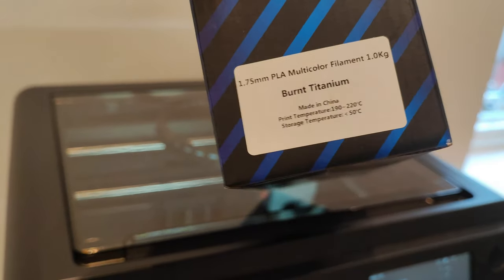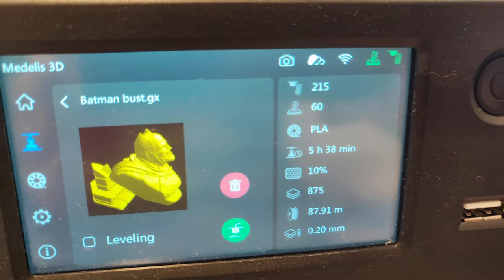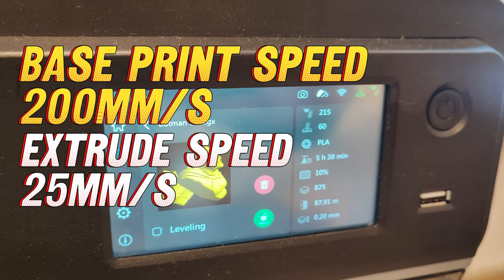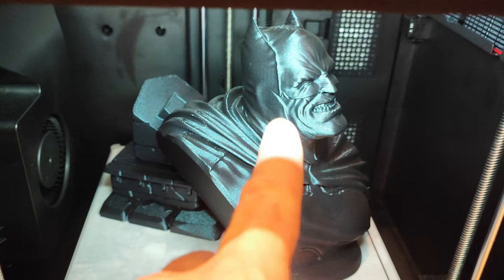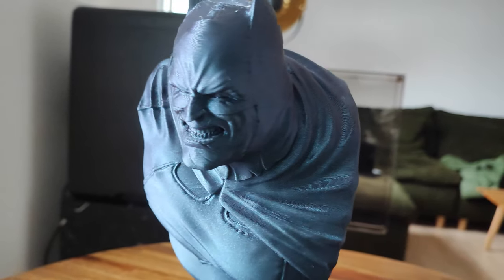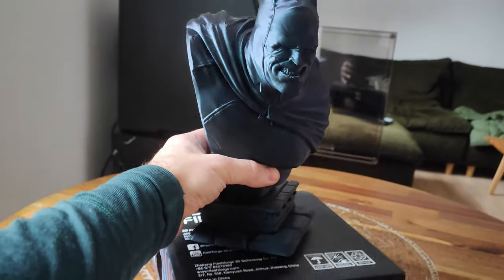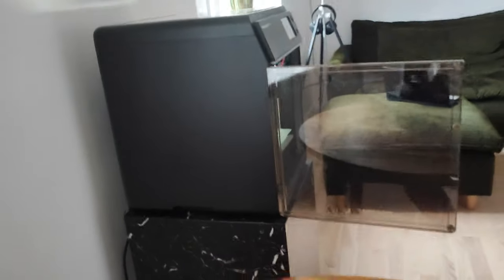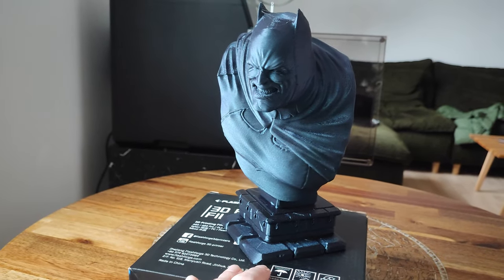Flashforge PLA Multicolor Color Changing Filament (Burnt Titanium) TEST 3D print... Batman bust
The 3D model changes gray blue, gray green or gray purple if looking at different angles. To print this model I used AD5MP 3D Printer and FlashPrint slicer: 0,2L.Height, 200mm/s speed, 215/60c, NO support, 10% infill

  Find Me Socially!